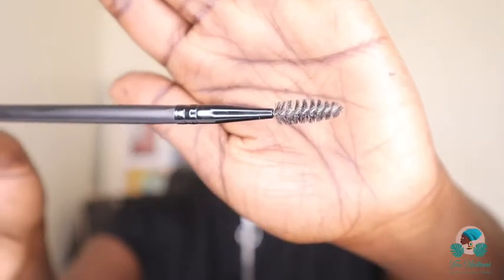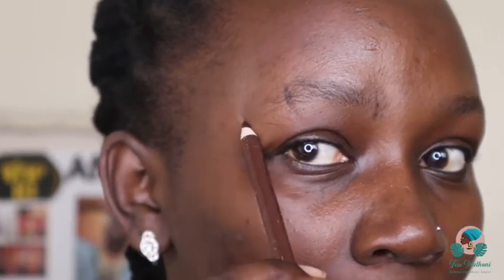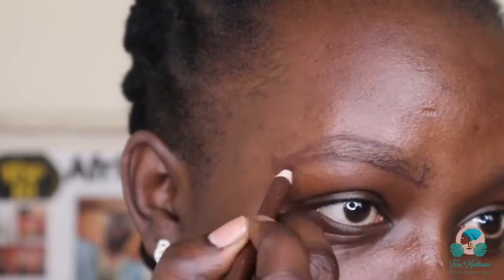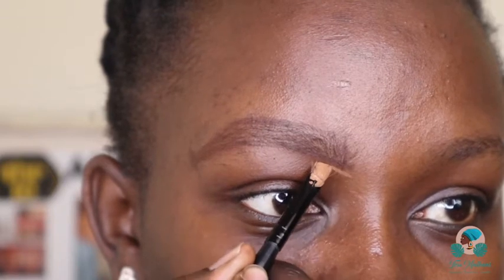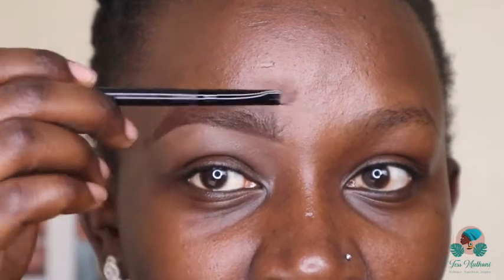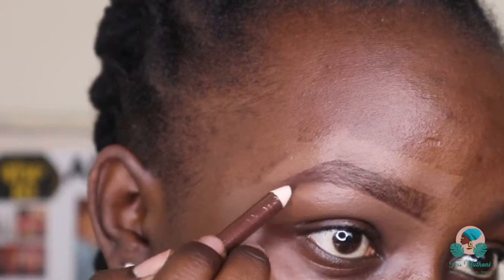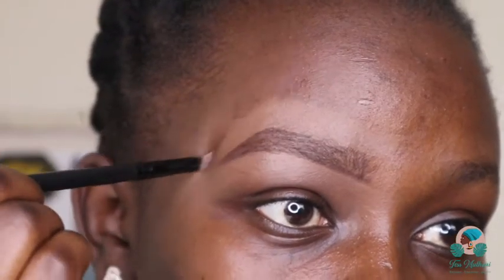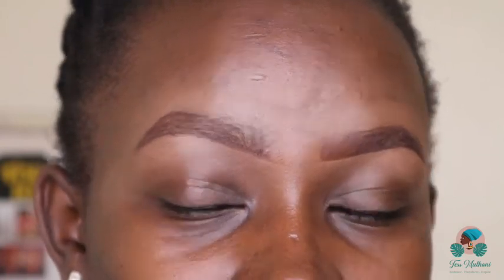HOW TO DRAW YOUR EYEBROWS/ BEGINNER FRIENDLY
Hi loves, here is a step by step brow tutorial!

F I N D   M E   O N   M Y    S O C I A L

Song: Noncopyright music - Good Will